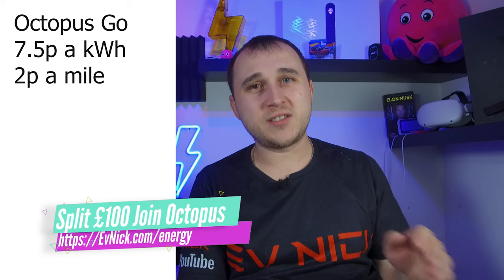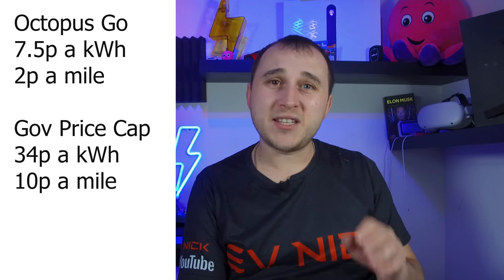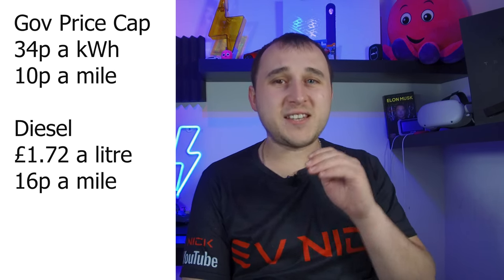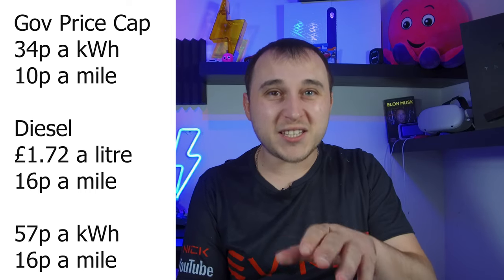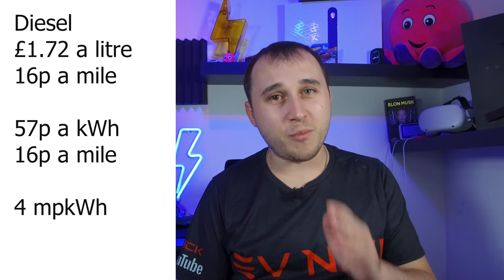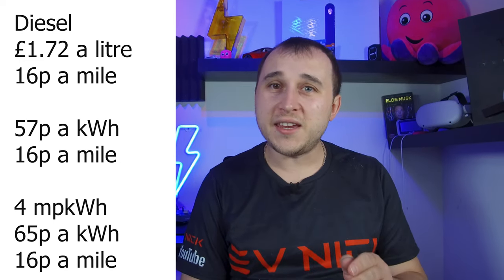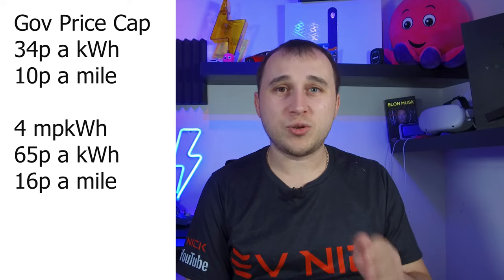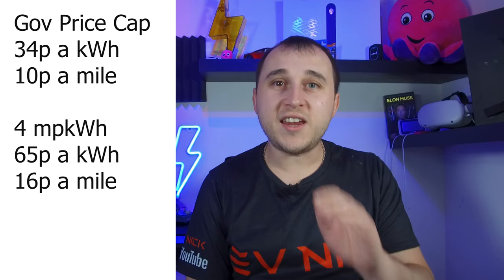Electric Cars More To Run Than Petrol Or Diesel?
Is it now CHEAPER to drive a petrol or diesel car over an electric car?  This has been a big topic of conversation recently and it's time we find out by doing the math.   Is it cheaper to drive an EV if you charge it at home?  However what if you can't charge at home is public charging so expensive that petrol is now cheaper than electric?  We also look at the tipping point between diesel and electric.

00:00 Petrol or Electric Whats Cheaper
00:27 Rules For Figures
01:25 Cost per Mile
02:12 Electric Car Efficiency
03:13 Diesel Petrol Car Efficiency
04:24 Public Charging Cost Per Mile
07:01 VAT On Public Charging

💸 Thanks to Glenn Hodnett, Benedikt Klees, Neil E Roberts, Ian Lindley and Peter J. Roberts of Oxon EVs for supporting the channel via patron!